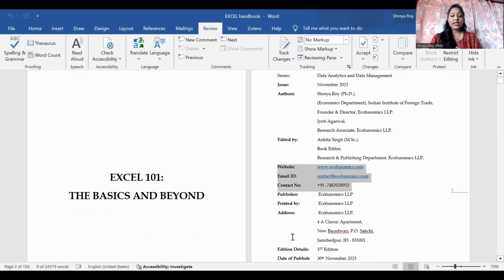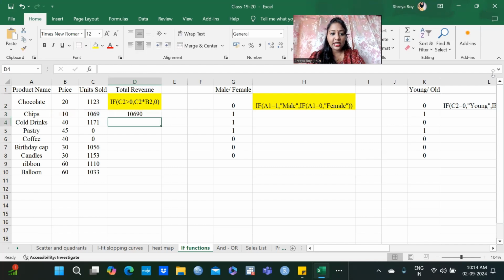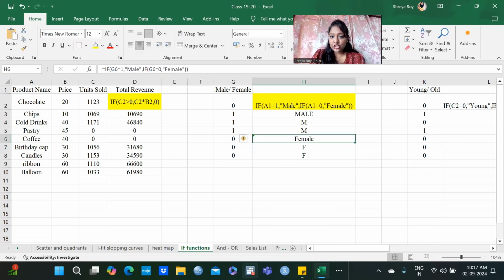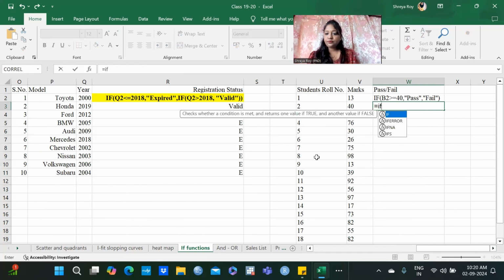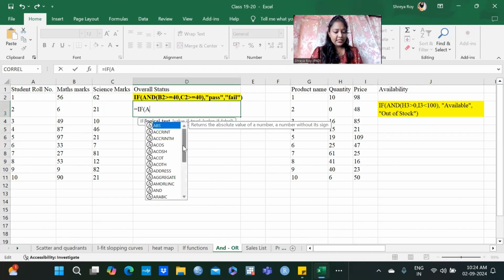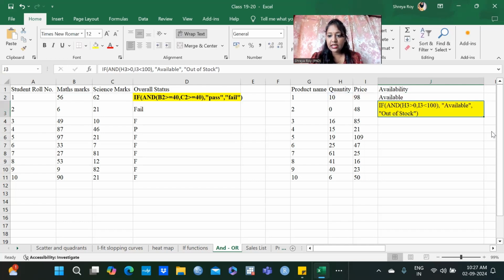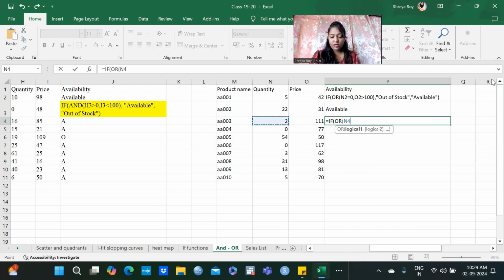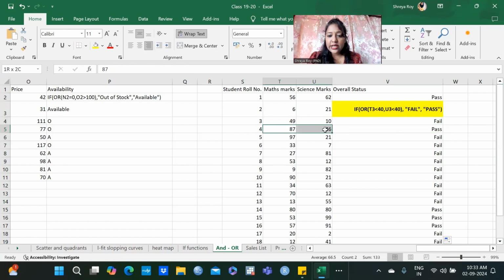Excel Data Analytics: Logical If Functions - AND, OR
Excel Data Analytics: Lecture 7 - Logical If Functions - AND, OR

Learn how to use the powerful IF function to make your Excel spreadsheets dynamic and informative. In this tutorial, we'll break down the IF function step-by-step, showing you how to create logical tests, specify conditions, and return different values based on those conditions.

Key Topics Covered:

Understanding the IF function syntax
Creating simple IF statements
Using nested IF functions for complex scenarios
Tips and tricks for effective IF function usage
Whether you're a beginner or an experienced Excel user, this video will equip you with the skills to automate tasks, analyze data, and make informed decisions.

About Us:
Ecofunomics LLP is a leading international research and analytics firm, recognized by the Government of India's Ministry of Corporate Affairs, Ministry of Education, Ministry of Commerce & Industry, and MSME. We empower individuals across 156 countries with knowledge and skills.

About the Course:
This video is part of our comprehensive Data Analytics and Data Management course. Led by our expert faculty, this series equips you with the tools to excel in data analysis. We offer in-depth training in various software, including:
Excel
SPSS
Stata
R Studio
Python
& More!
These certificate courses allow you to earn a valuable credential from Ecofunomics upon completion. Start your data analysis journey for just ₹349 (price may vary for different software courses).

About the Excel Book:
This video series complements our accompanying book "Excel 101: The Basics and Beyond", part of the Data Analytics and Data Management series. Authored by Shreya Roy (Founder & Director, Ecofunomics LLP) and Jyoti Agarwal, with editing by Ankita Singh (Book Editor, Ecofunomics LLP), this book provides a deep dive into Excel functionalities.

Book Details:
Publisher: Ecofunomics LLP
Edition: 1st Edition
Date of Publish: November 30th, 2023
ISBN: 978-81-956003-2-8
Get started with your data analysis journey today!

About Ms Shreya Roy: Ms. Shreya Roy is the Founder and CEO of Ecofunomics LLP, bringing a wealth of expertise in economics and data analytics to the forefront. With a Ph.D. from the Indian Institute of Foreign Trade, her research delves into Artificial Intelligence, International Trade, and wage disparities.

Known for her exceptional teaching abilities, Ms. Roy has garnered acclaim both nationally and internationally, fostering strong connections with students. Her research contributions span prestigious journals such as Sage and Springer.

Beyond academia, Ms. Roy is an accomplished author, with notable works on data analysis and its applications. A frequent speaker at global conferences, Ms. Roy advocates passionately for social causes, notably Gender Sensitization.

Her proficiency in analytical tools including STATA, R, SPSS, and EViews, etc. underscores her analytical acumen and commitment to leveraging emerging technologies. A leader and problem-solver, Ms. Roy embodies a lifelong dedication to learning, complemented by a deep-seated passion for art and philanthropy.